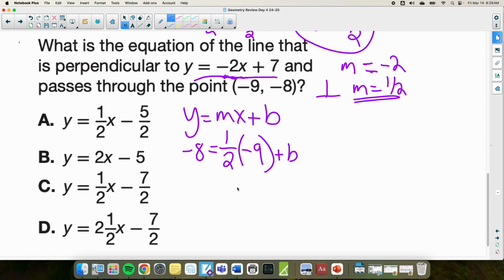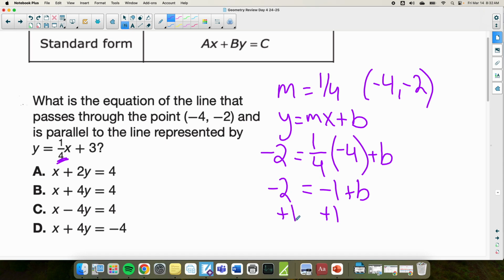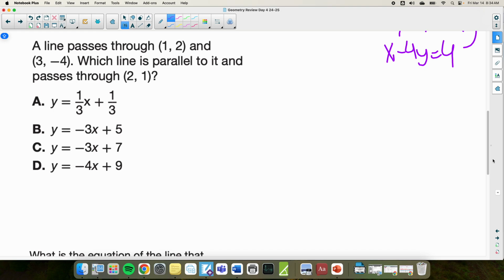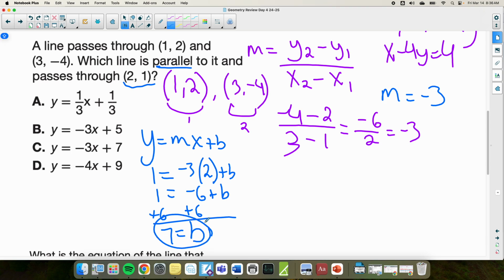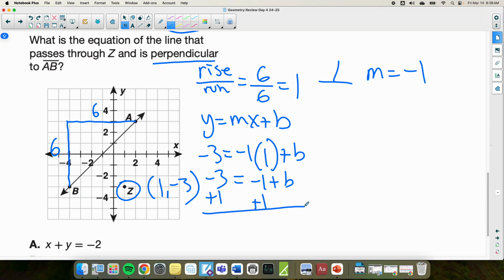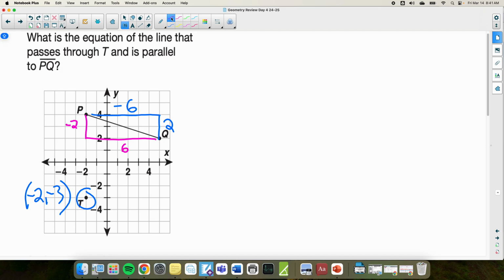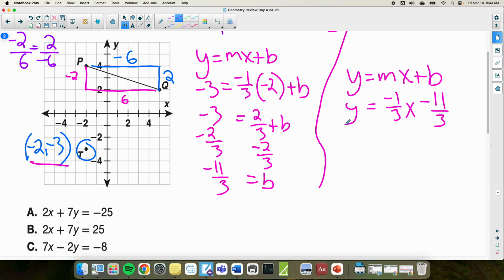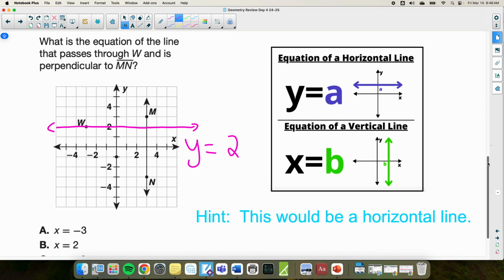Ms Jerpseth Video Geom Rev Day 4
I can write equations of lines in slope intercept form that are parallel or perpendicular to a given line through a given point.

I can write equations of lines in standard form that are parallel or perpendicular to a given line through a given point.